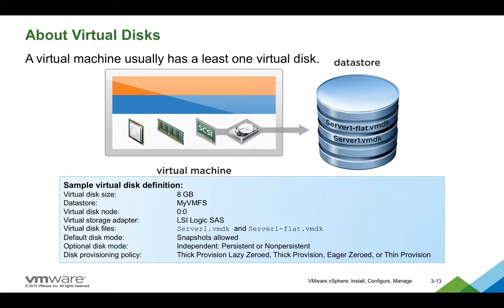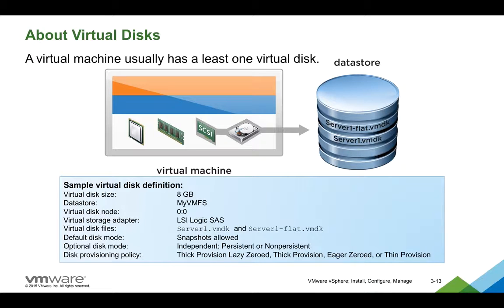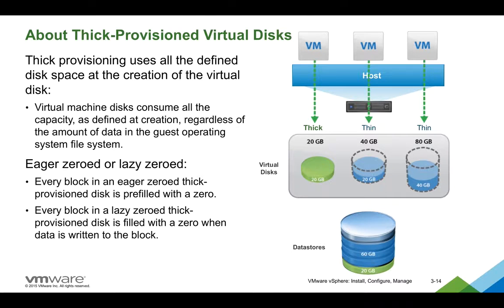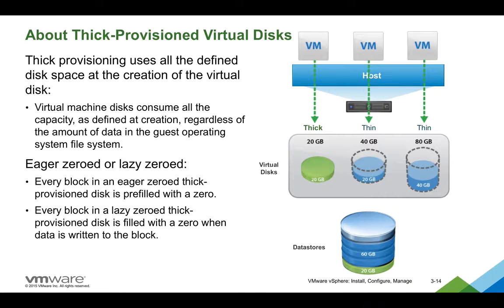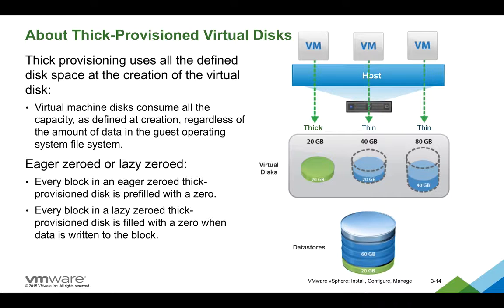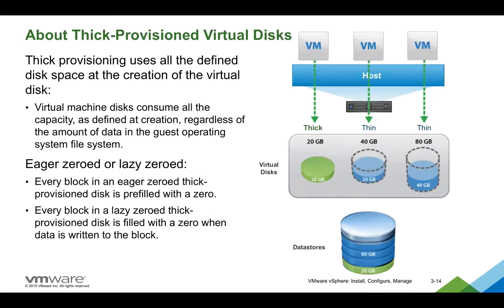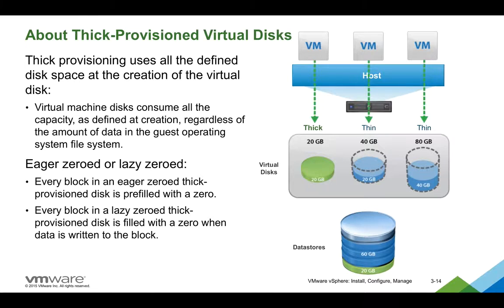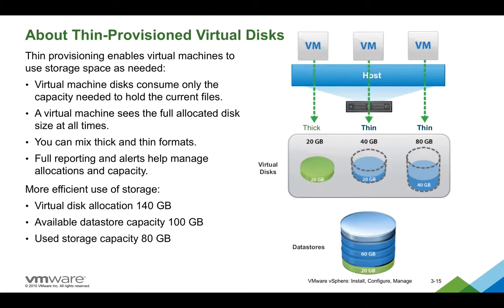VICM 6 Module 3: Virtual Machine Lecture, Part 2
vSphere 6.0 Module 3 Lecture, Part 2. You can create a virtual machine in several ways. Choosing the correct method can help you save time and make the deployment process manageable and scalable.